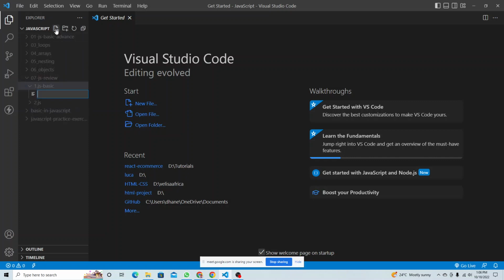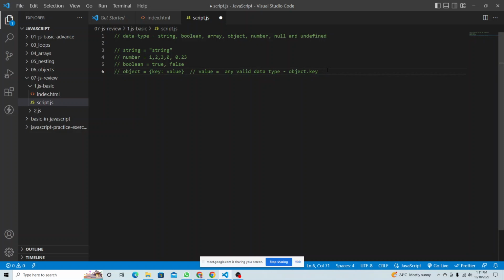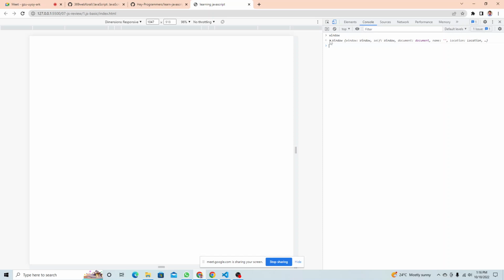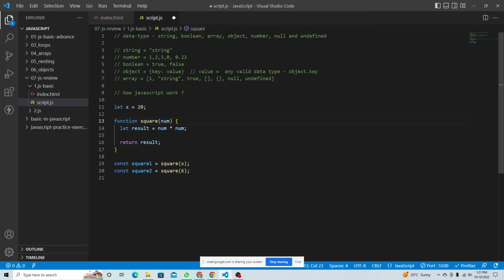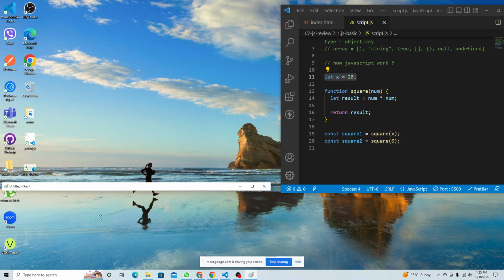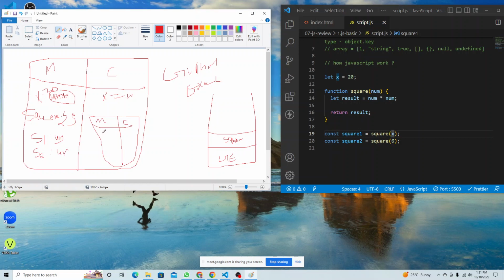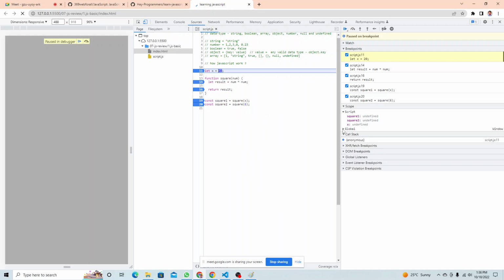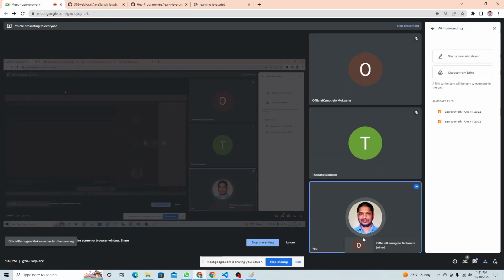1 js basic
JavaScript Basic